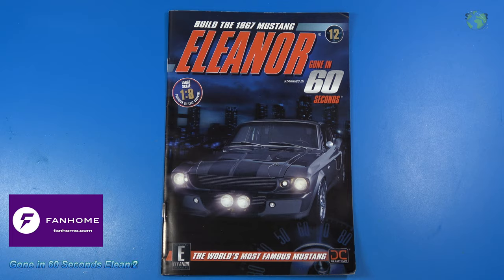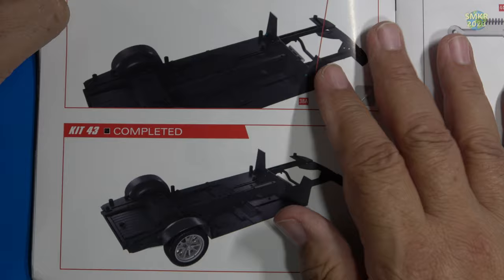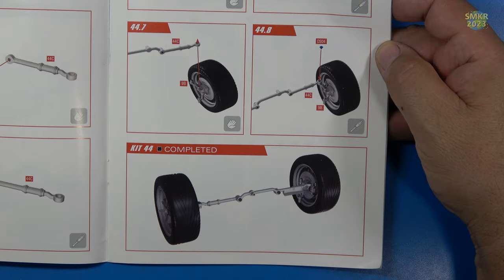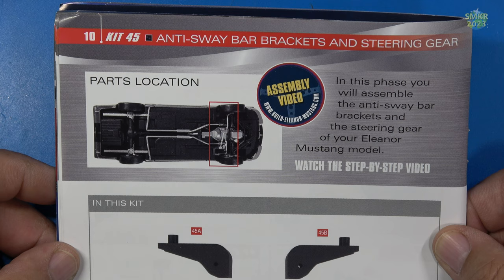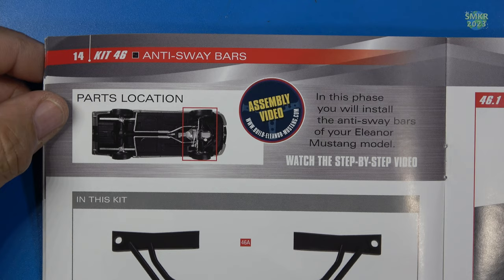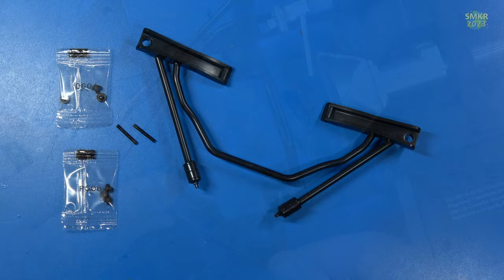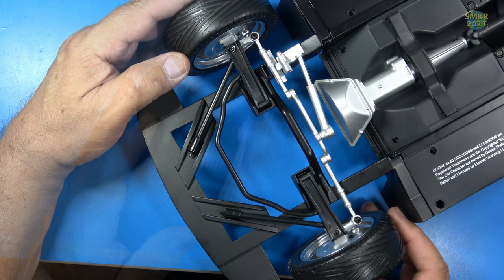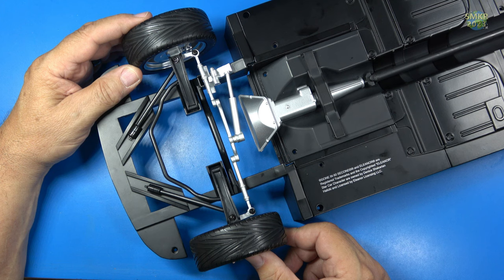Build the Gone in 60 Seconds Eleanor Stages 43 to 46 in 4K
ITS BACK - Build the Gone in 60 Seconds Eleanor Pack 12 - Stages 43 to 46 in 4K

Wera Screwdriver

A CLASSIC MUSTANG… WITH A TWIST
This unique scale model has been created in collaboration with Denice Shakarian Halicki, the wife of the legendary H.B. Halicki, who wrote, directed, and starred in the original 1974 Gone in 60 Seconds movie in which Eleanor first starred. What makes the model so exciting is that it is the first officially licensed 1:8 scale build-up of the world’s most famous Mustang. It means that as well as a joy to build, this model is also destined to become a genuine collector’s item.
Authentic in every detail, your magnificent 1:8 scale model is an exact replica of the beautiful Eleanor – star of the 2000 movie Gone in 60 Seconds. Made from die-cast metal and other high-quality materials, this is the first-ever 1:8 scale build-up model of this screen icon. Features include working lights, open-and-close hood, trunk and doors, turning wheels, and much more. The superb attention to detail even goes as far as a “Go Baby Go” gearshift, a NOS switch, and a nitrous oxide tank in the trunk.
ELEANOR MODEL SPECIFICATION
HEIGHT: 6.7 in
LENGTH: 22.9 in
WEIGHT: 17.6 lbs
MATERIALS: Die-cast metal, ABS, rubber, GPPS
WORKING PARTS: Opening doors, hood, and trunk; working front and rear lights; turning wheels; engine and horn sounds.

Time Stamp
00:00 - Introduction and Magazine
01:49 - Stage 43 Front Wheel Housings
03:32 - Stage 44 Tie Rods and Steering Rack
05:56 - Stage 45 Sway Bar Brackets Steering Gear
08:02 - Stage 46 Anti Sway Bars

Scale Model Building from scale autos, military aircraft, armor, ships, figures, miniatures, gundam to science fiction and real space scale modeling... History you can model, Museums, Airshows and Model shows and swap meets with model kit reviews, full video builds and more.